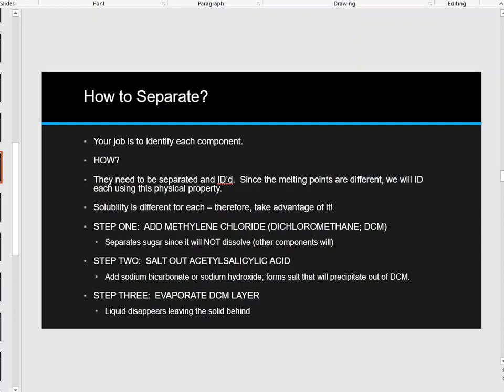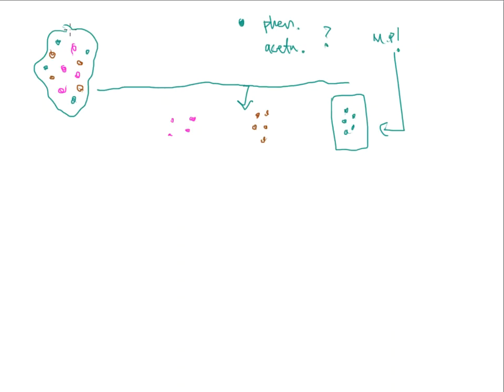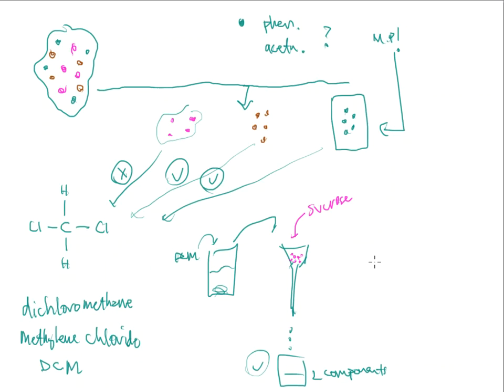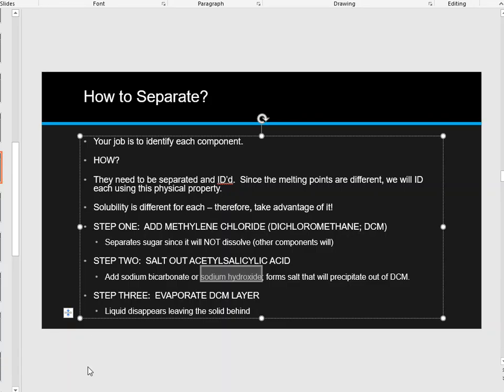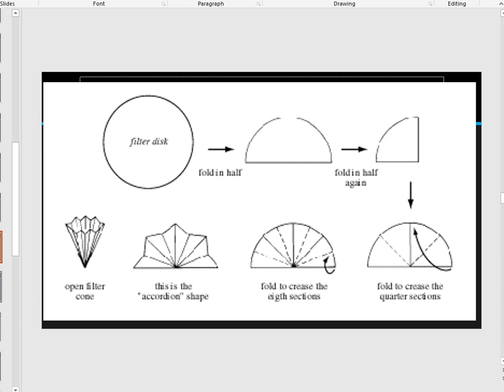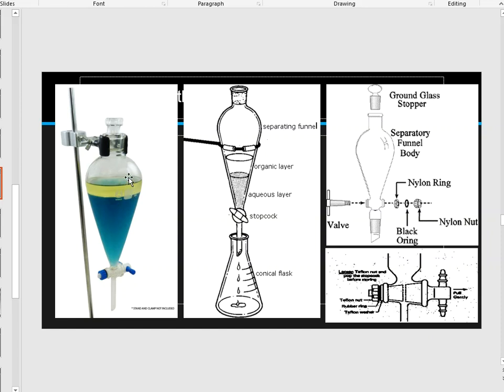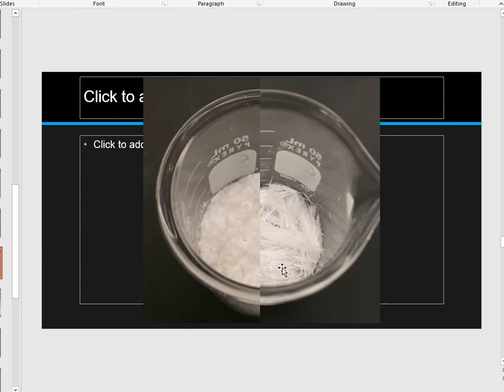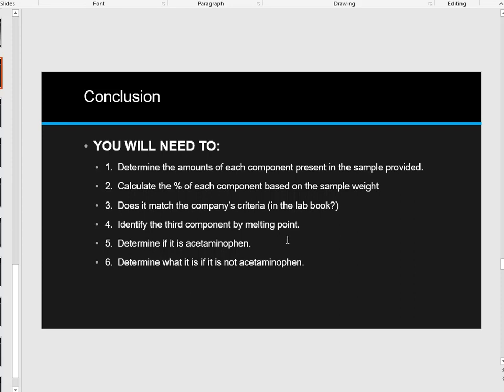Panacetin and Introduction to Extraction and Separation with a Focus on Separation Part 4 CTC 145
This video will continue the discussion of extraction and separation of an unknown, three-component mixture.  What steps are needed for the extraction and separation process?  Why are certain reagents used?  What are some important steps to watch out for in order to improve yield?